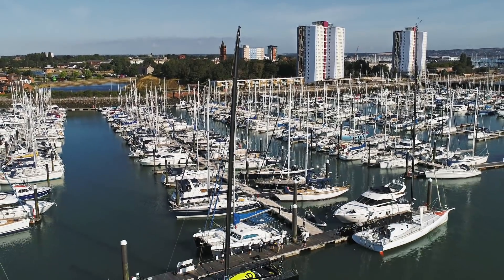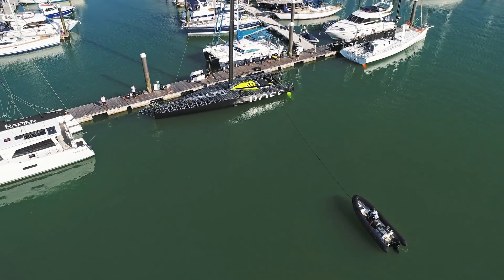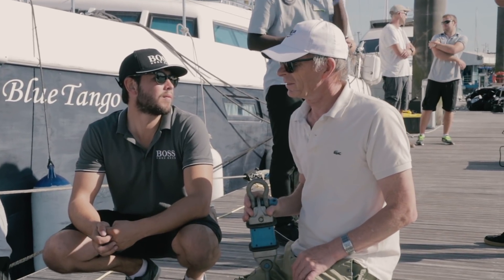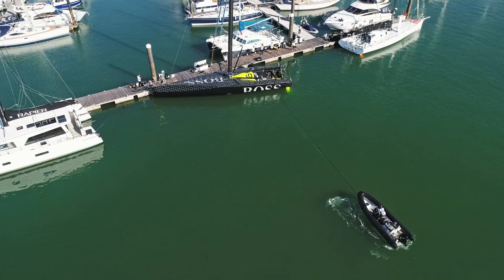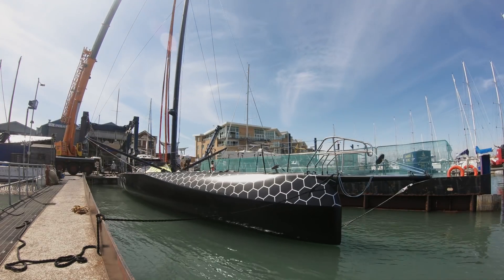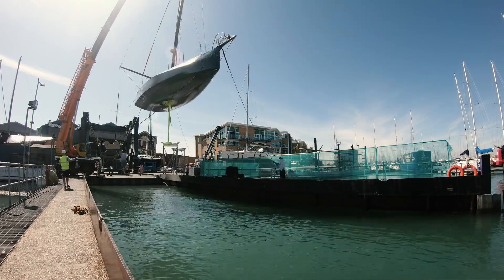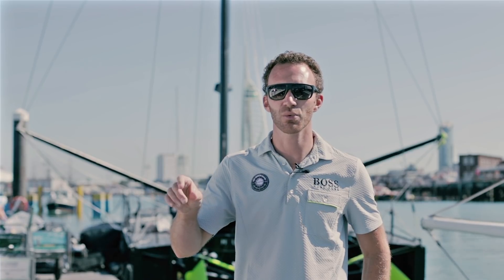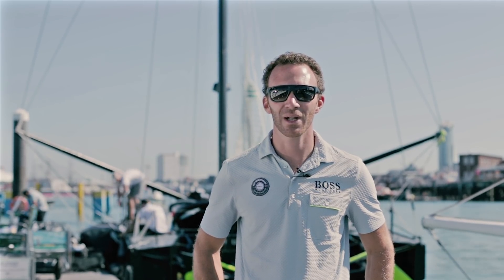90 degree & IMOCA Measure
It's been a busy time at ATR HQ!

On top of carrying out our 90-degree test, we've also had a visit from René Boulaire, who is the Chief Measurer for the IMOCA class.

Here's technical team manager Jesse is here to talk you through the importance of the 90 Degree test and the IMOCA Globe Series measuring rules.